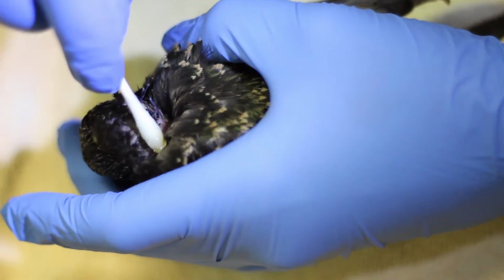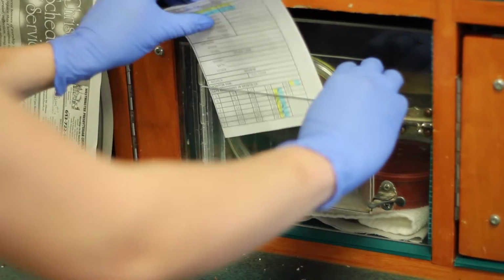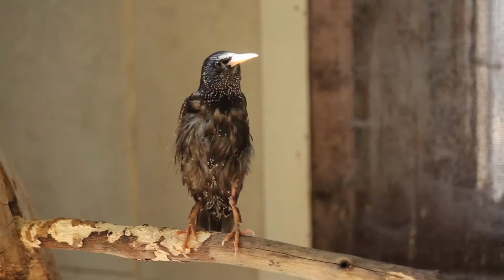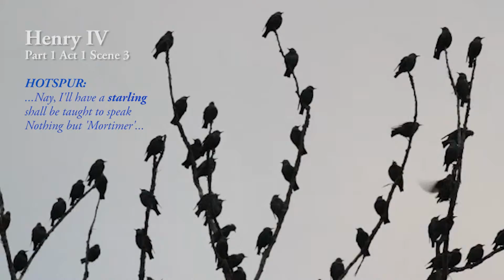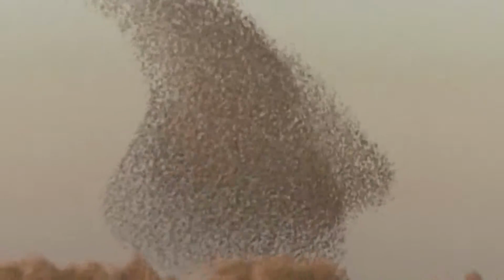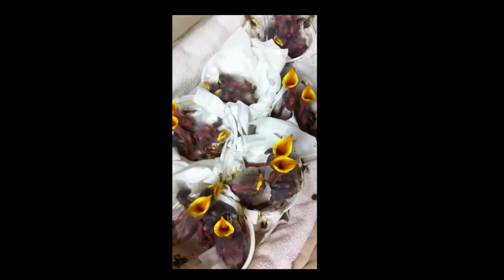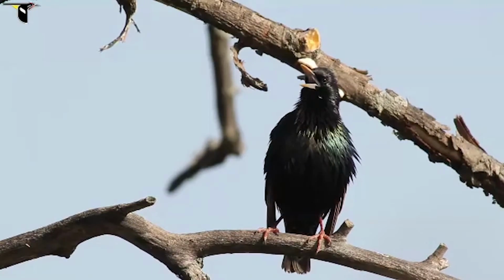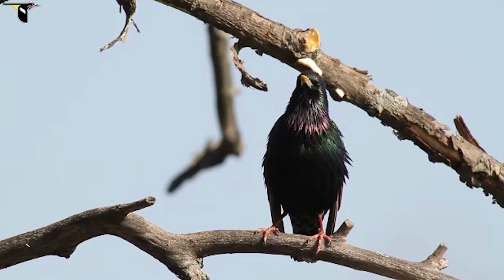Bird of the Month - European Starling